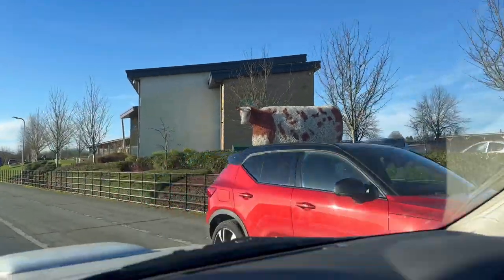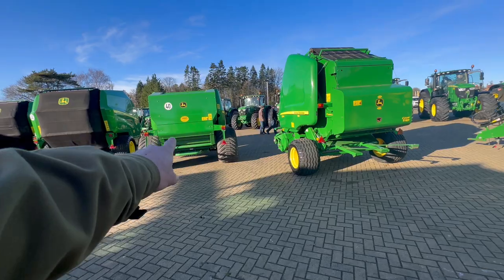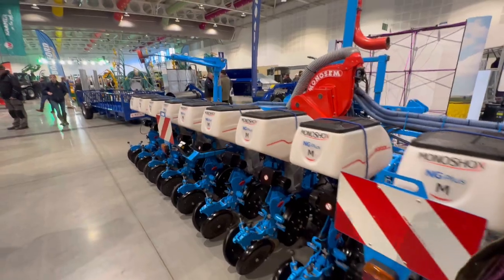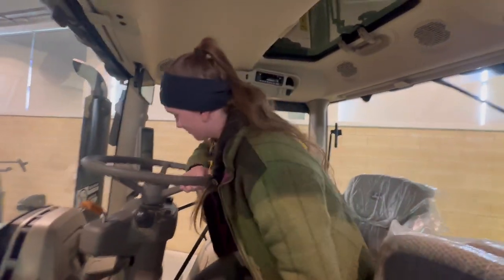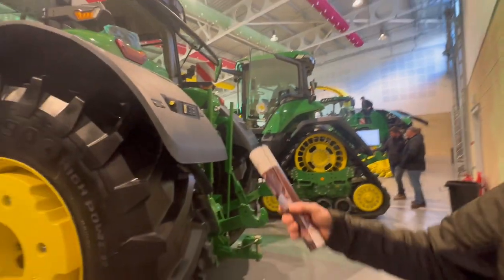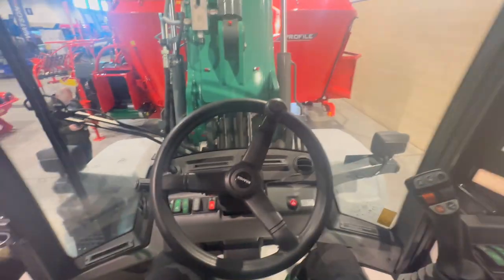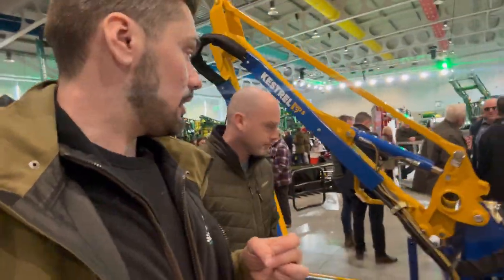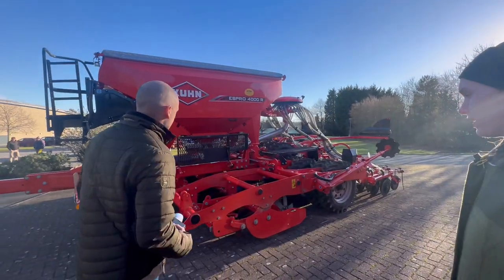Rippon Farm Services Open Day 2023! John Deere!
for the Autosteer from Steven